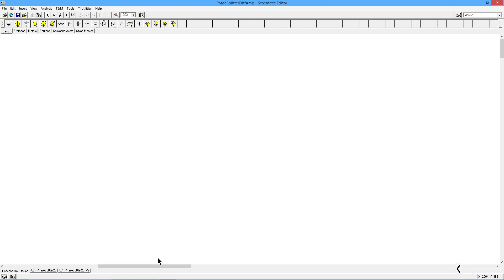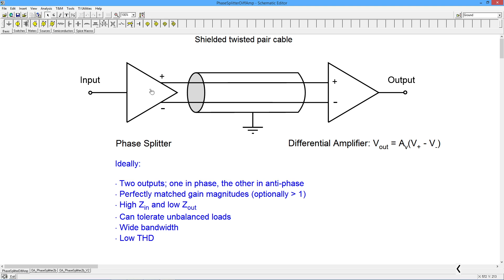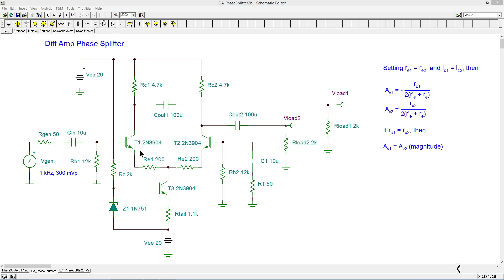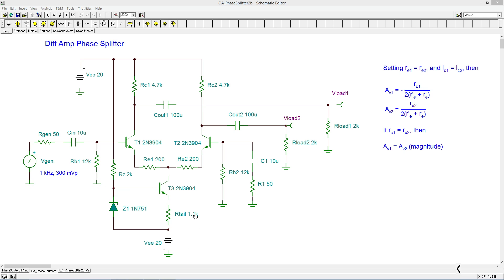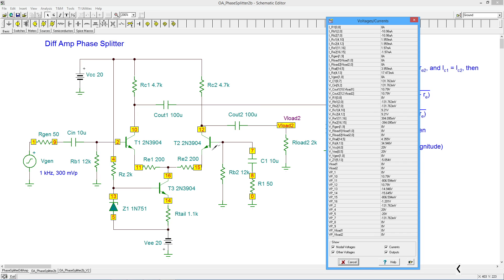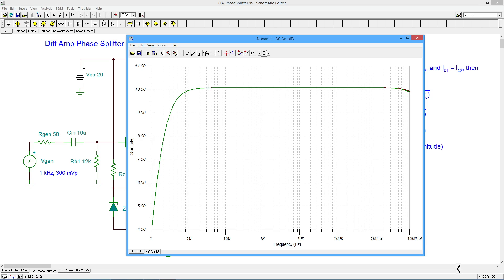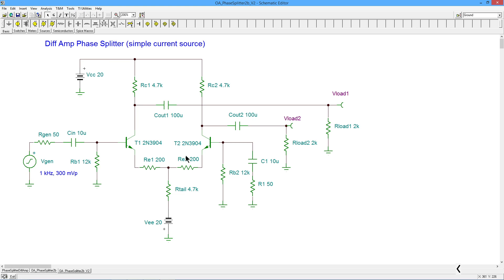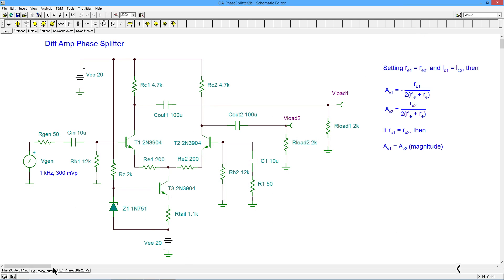Op Amps: Diff Amp Phase Splitter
In this video we examine a phase splitter based on a differential amplifier. A phase splitter is a linear amplifier that offers two outputs; the first being in phase with the input signal, and the second being 180 degrees out of phase (i.e., inverted). Phase splitters are useful with differential balanced line systems, an example being professional audio. It is the complement of the differential amplifier.